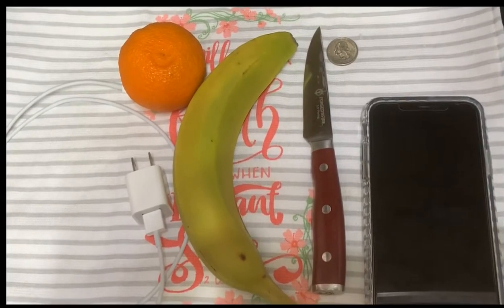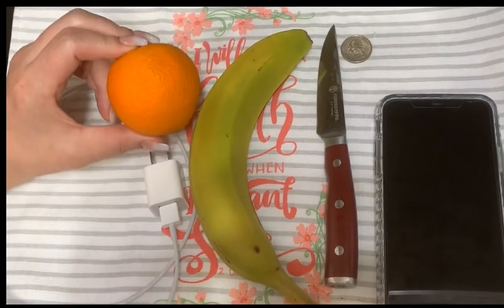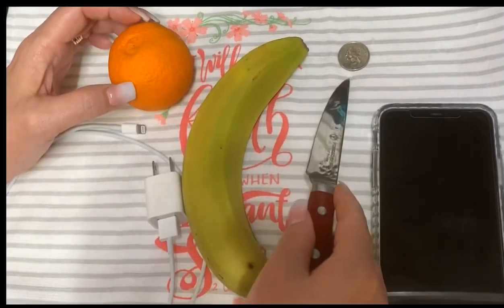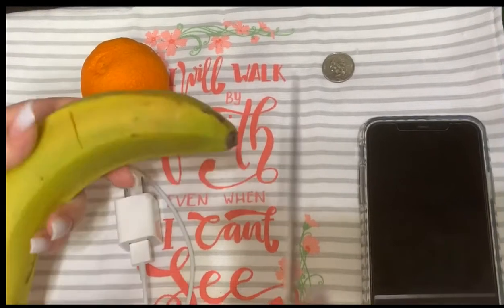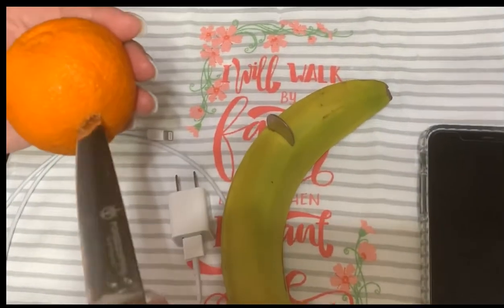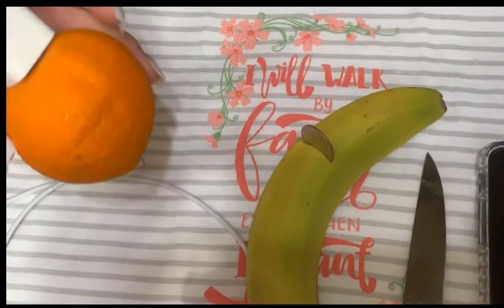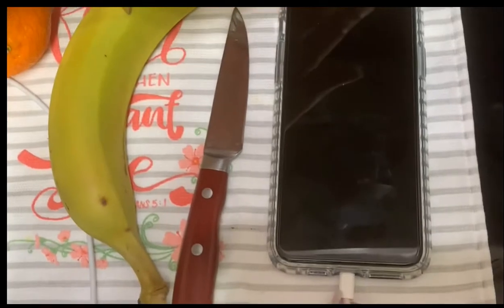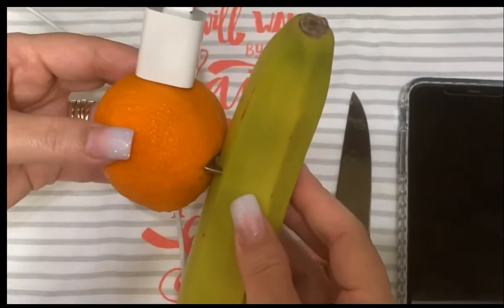Fruit charging phone fact or fiction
I saw this on tik tok and I figure I would test it and show you all the results have a good day